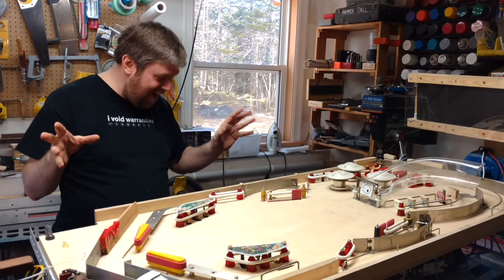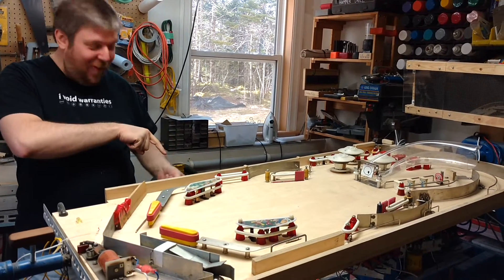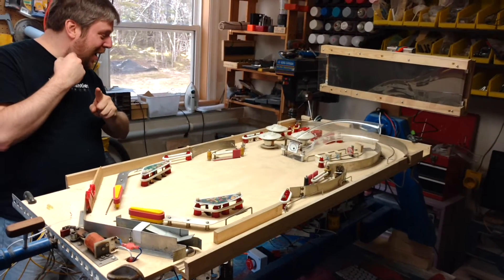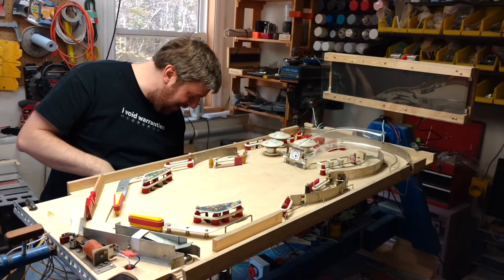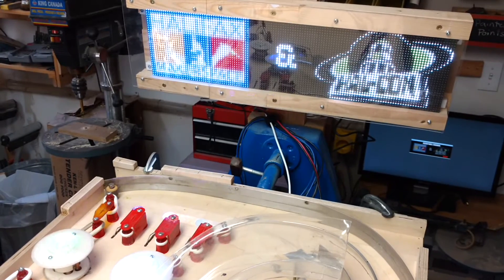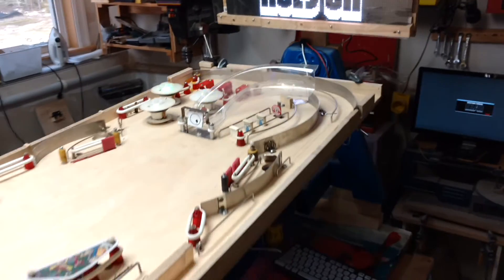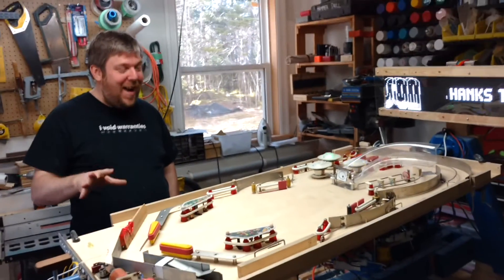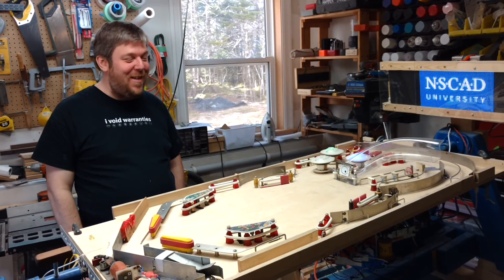Pinball kiosk mode working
Peter gets kiosk mode running on a dedicated computer.  Pi2 wasn't beefy enough.  It's booting consistently now.  Takes about a minute.